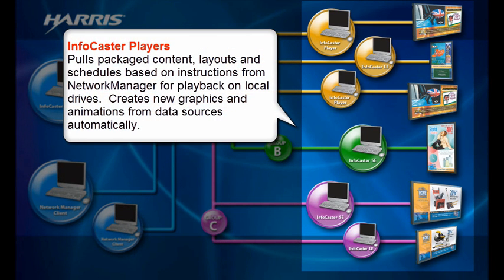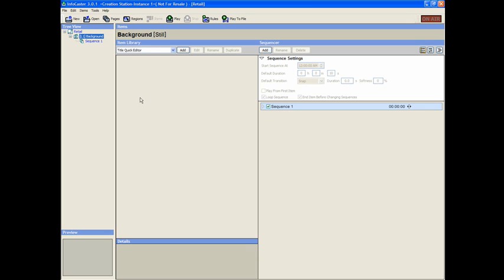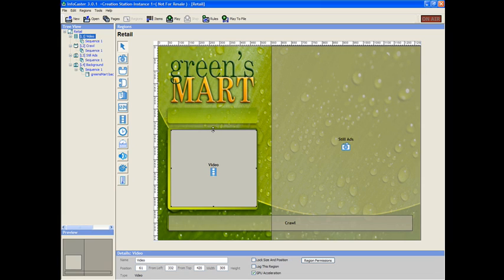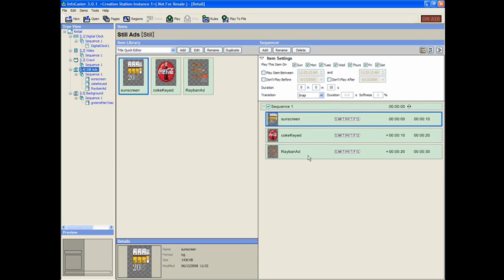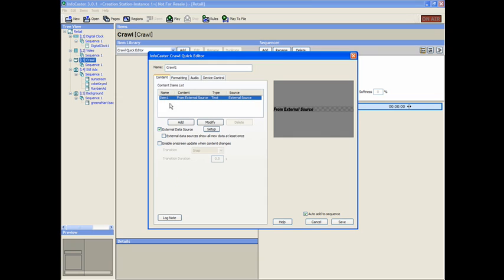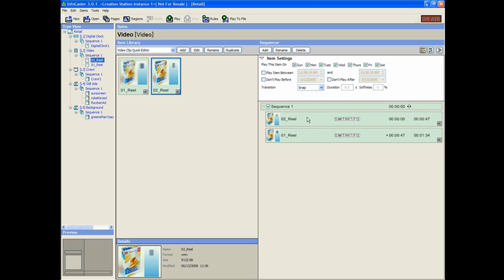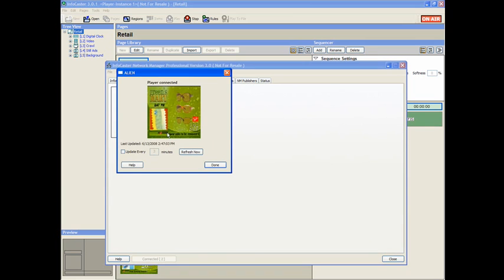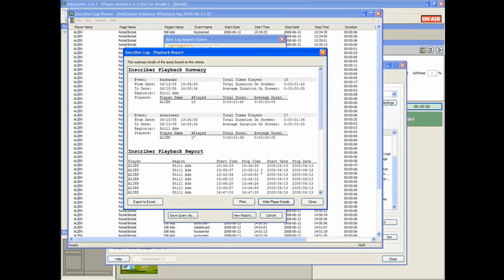Harris InfoCaster v3 Demo Reel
This is a digital signage software promotional/demo video that visually explains and demonstrates the software application's concepts and architecture along with examples of the high quality visual output of the presentation's design.   Components of the video include animated elements, presentation graphics and advanced screen captures.